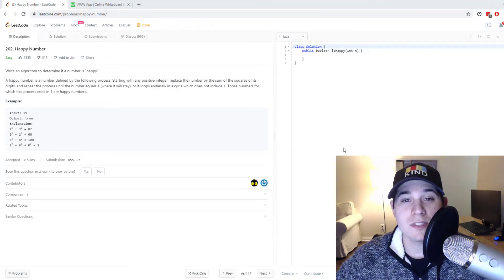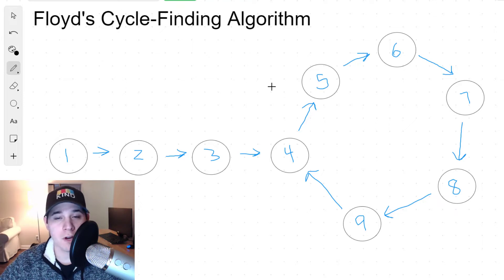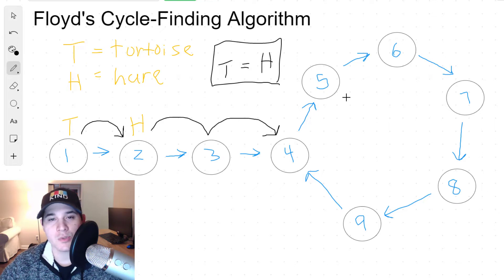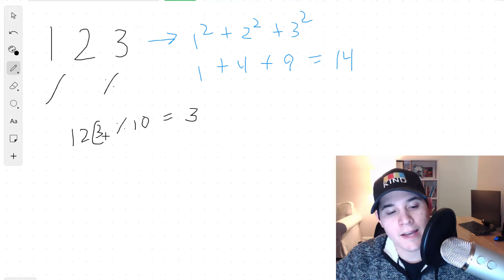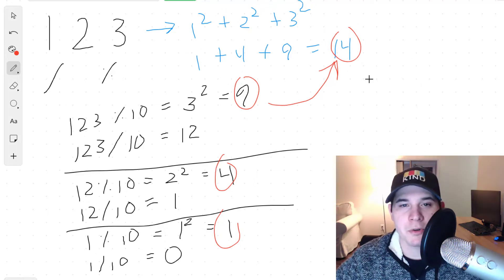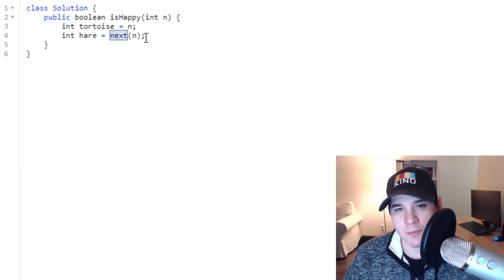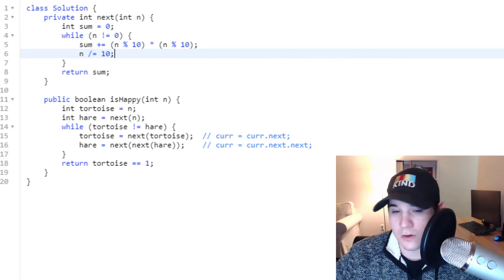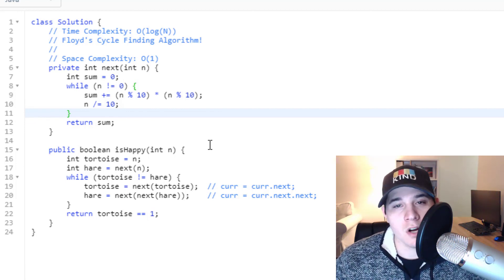Google Coding Interview Question - Happy Number (Cycle Detection) [LeetCode]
Here is a step by step guide to the LeetCode problem Happy Number asked at Google.

This problem involves the use of Floyd's Cycle Finding Algorithm. The key idea behind the problem is we need to create nodes (which are integers) that have all their digits squared and summed up. If our tortoise pointer is equal to 1 by the end of finding a cycle, that means we have found a happy number!

TIMESTAMPS
00:00:00 - problem description
00:01:31 - cycle detection algorithm walk through
00:04:36 - node generation walk through
00:08:26 - code walk through
00:12:10 - time/space complexity explanation